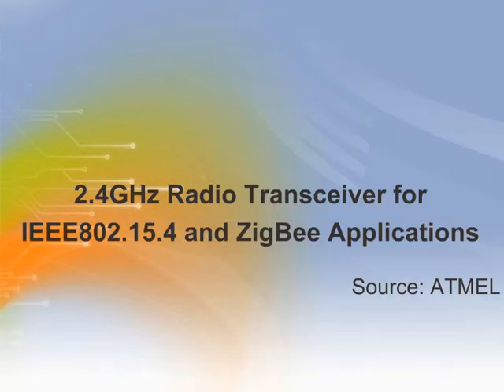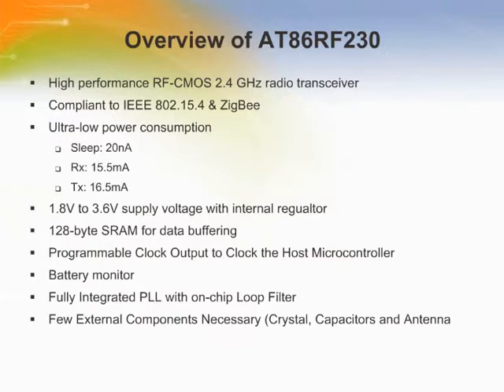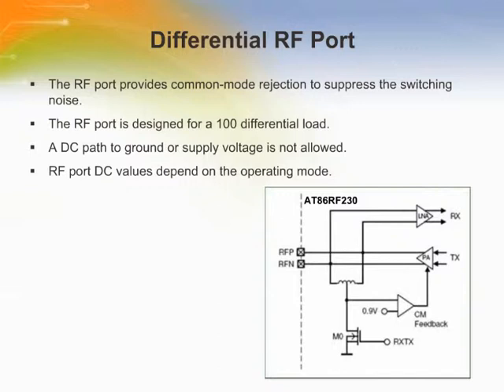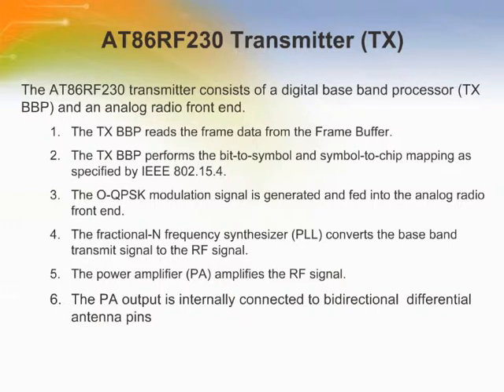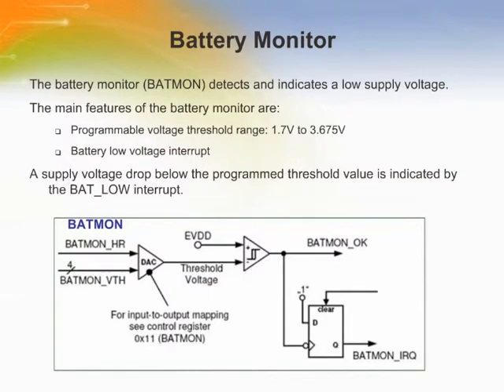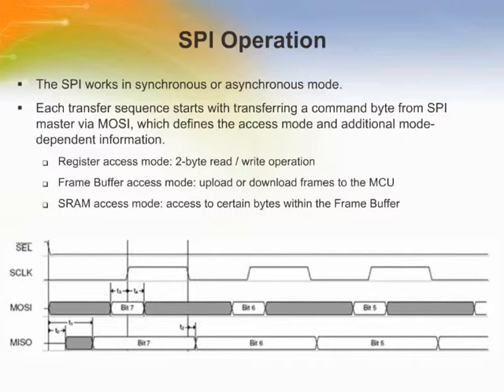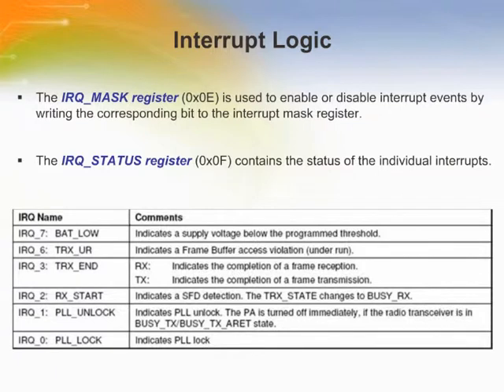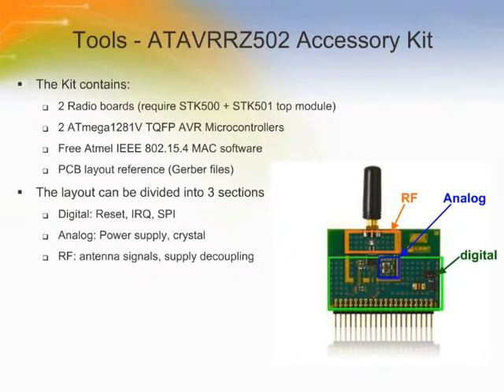2.4G Radio Transceiver for IEEE802.15.4 and ZigBee Applications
- Overview of AT86RF230 RF transceiver, discusses its internal circuits and operations